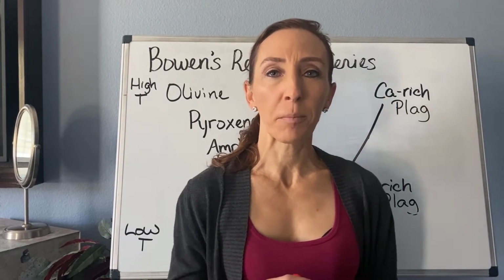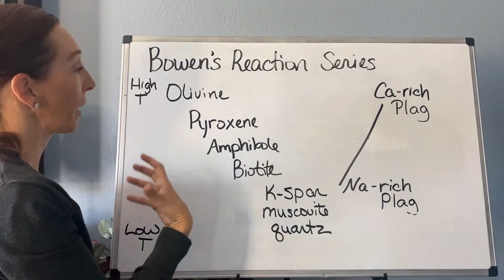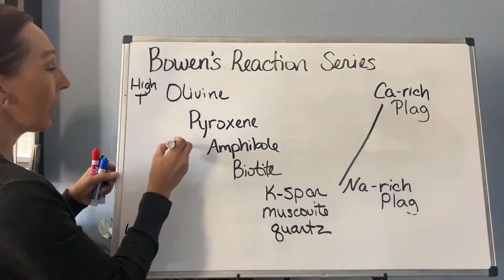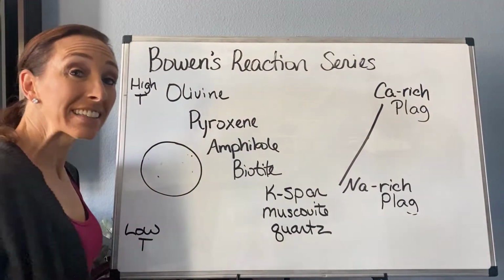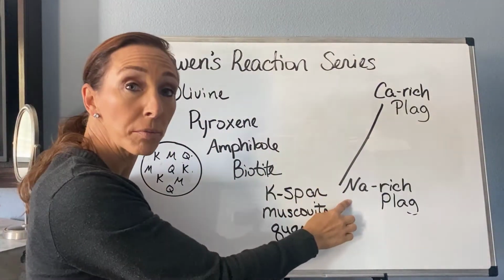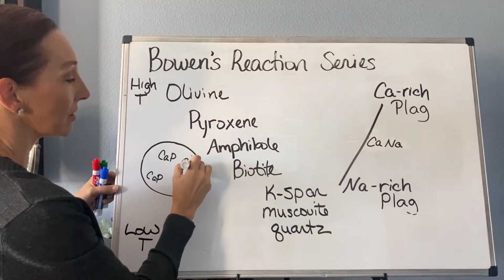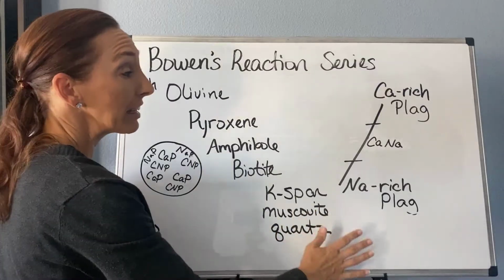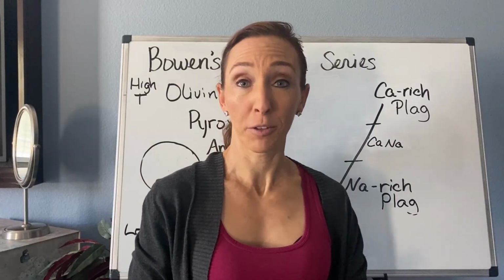What is Bowen's Reaction Series?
Instructional video intended for geology students studying the cooling/melting order of minerals in igneous rocks.